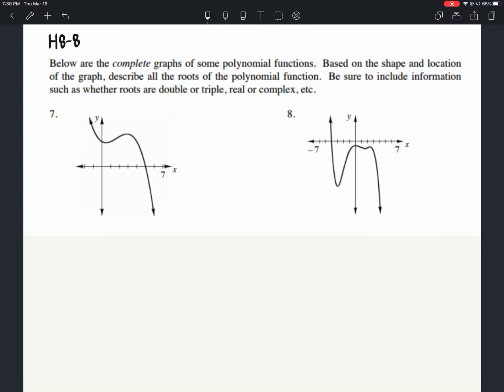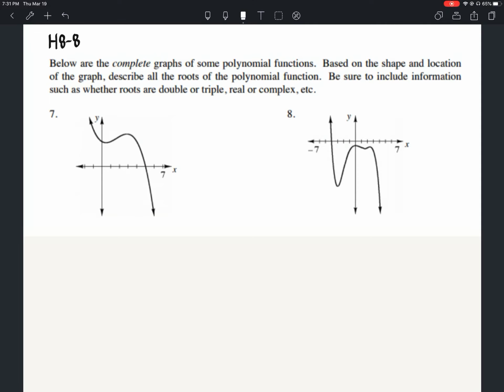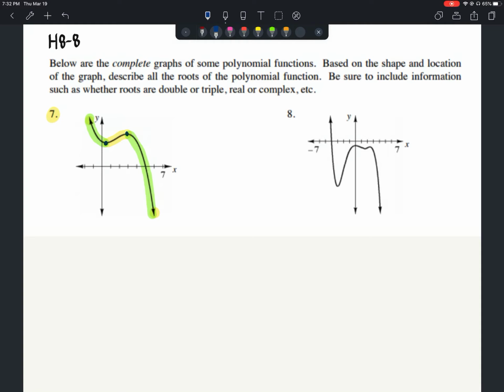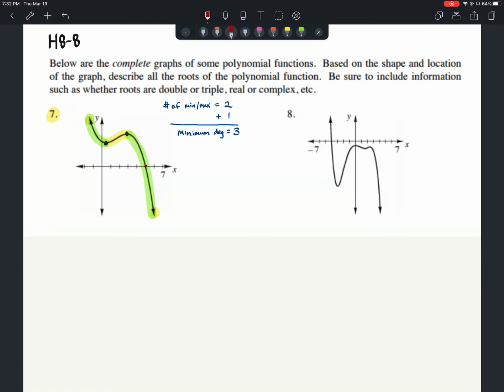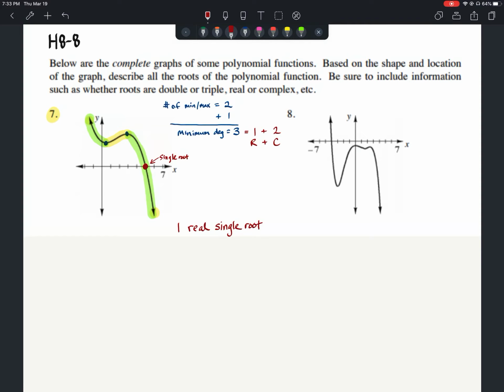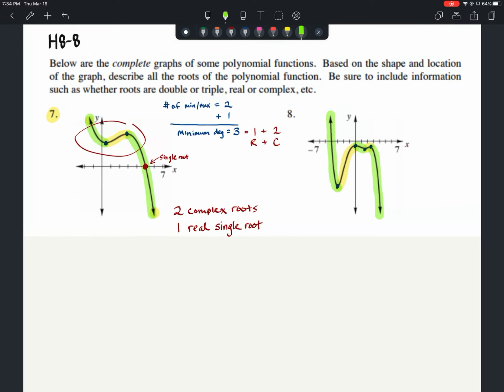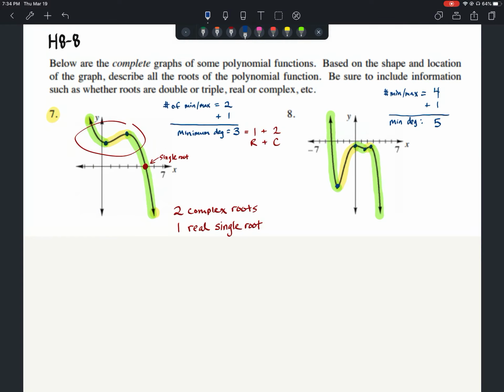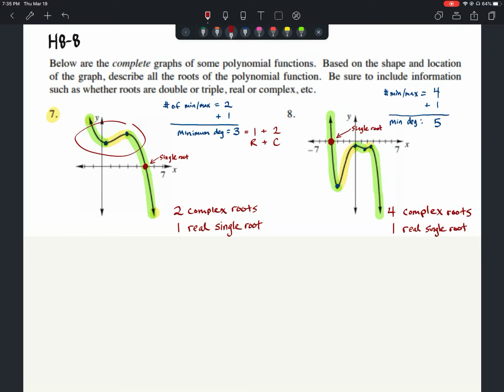WS H8-8 p7 and 8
Honors Algebra 2 Worksheet H8-8 problem #7 and 8 on graphing polynomials